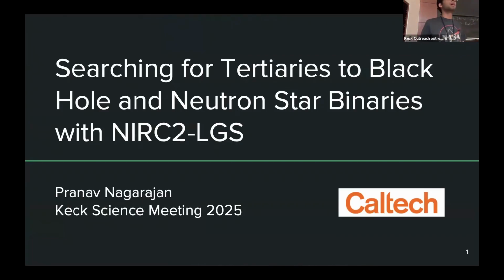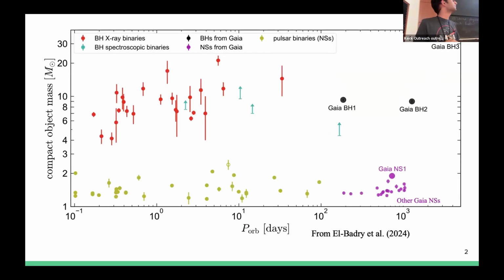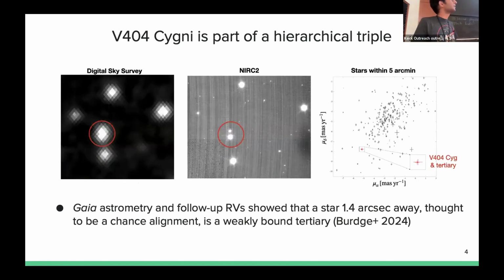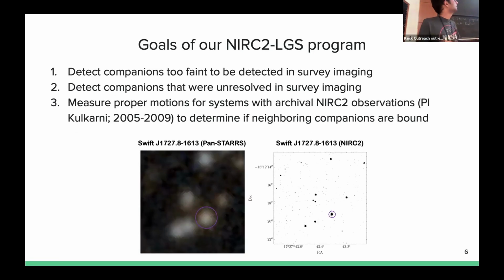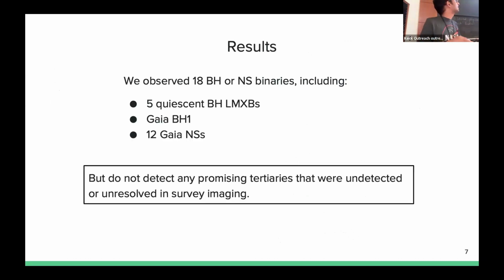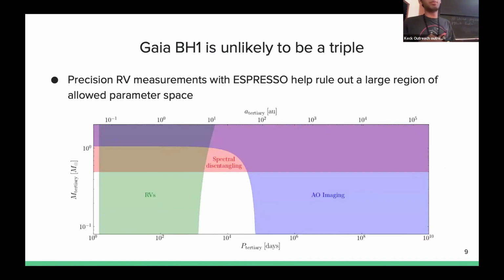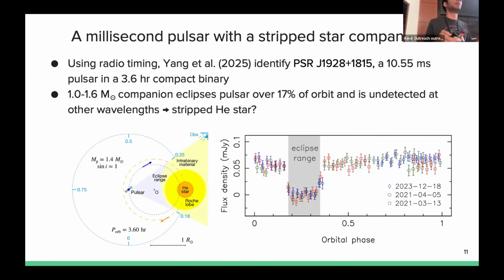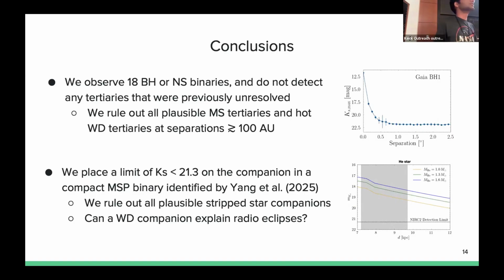Pravan Nagarajan | Keck Science Meeting | 2025